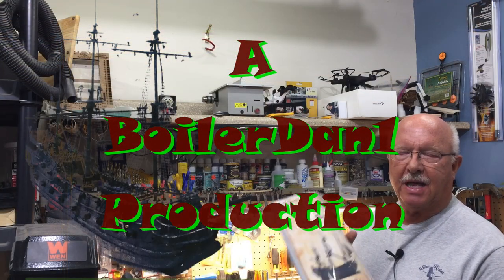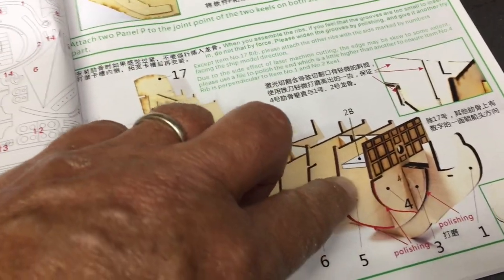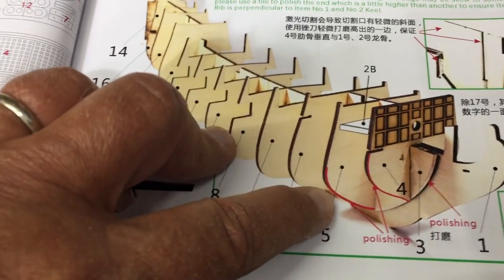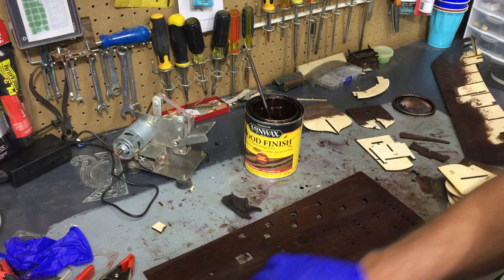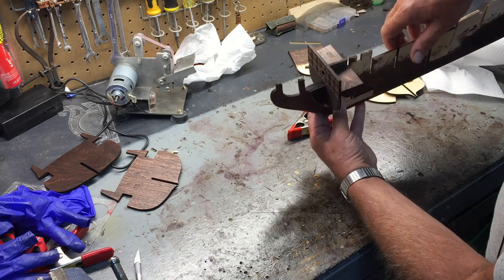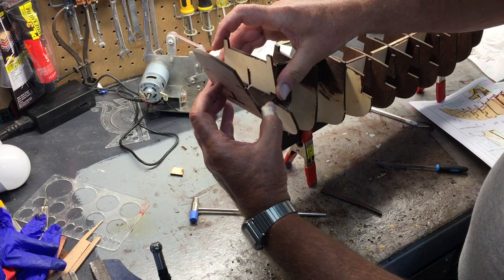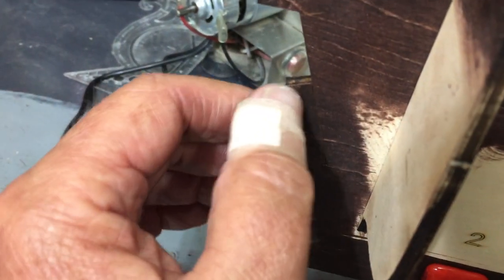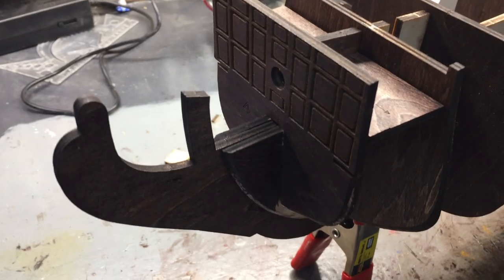The Black Pearl Golden Version 2021 ZHL - Episode 2 - Assemble the Bones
EPISODE 2 - ASSEMBLE THE BONES